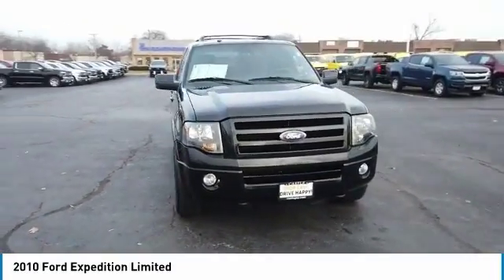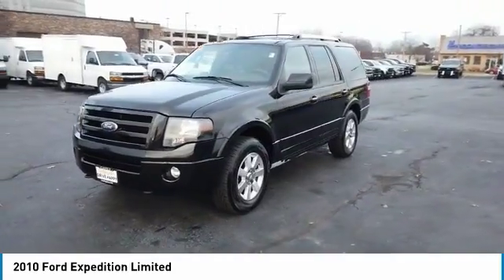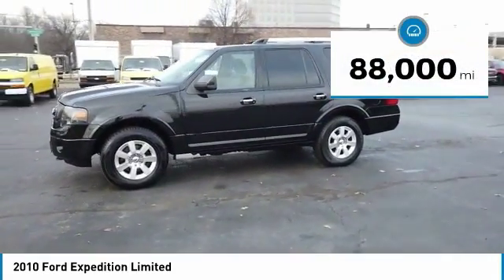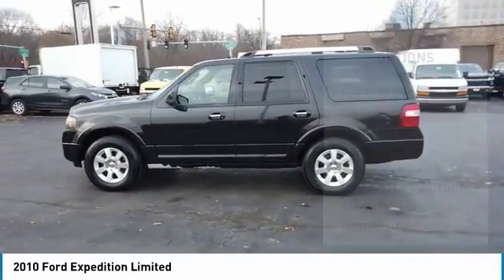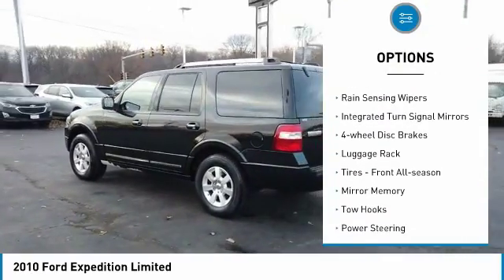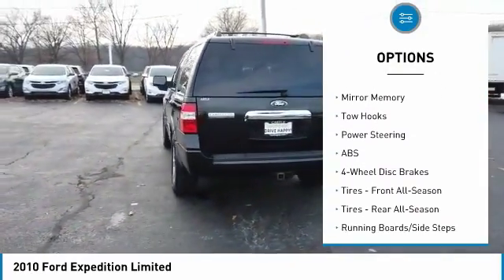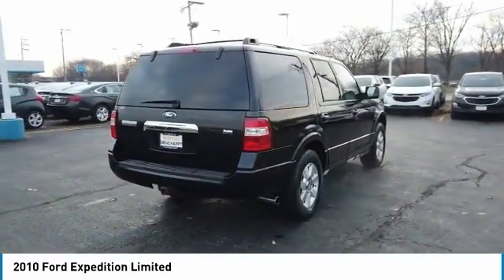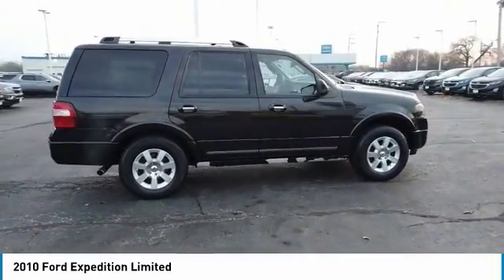2010 Ford Expedition 20131A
2010 FORD EXPEDITION Villa Park, IL
Stock# 20131A

Castle Chevrolet
400 E Roosevelt Road

4WD, **2ND & 3RD ROW BENCH SEATS, **8 PASSENGER, **A MUST SEE, **ALLOY WHEELS, **CASTLE CHEVROLET OF VILLA PARK, **DUAL ZONE HEAT & A/C, **HEATED & COOLED FRONT SEATS, **LEATHER, **LOCAL TRADE, **MY-GIG AM/FM/CD/MP3, **POWER LOCKS, **POWER MOONROOF, **POWER WINDOWS, **REAR BACK-UP CAMERA, **REAR HEAT & A/C, **VILLA PARK, IL. Odometer is 56937 miles below market average! Black 2010 Ford Expedition Limited 4WD 6-Speed Automatic 5.4L V8 SOHC 24V FFV

Awards:
* 2010 KBB.com Brand Image Awards